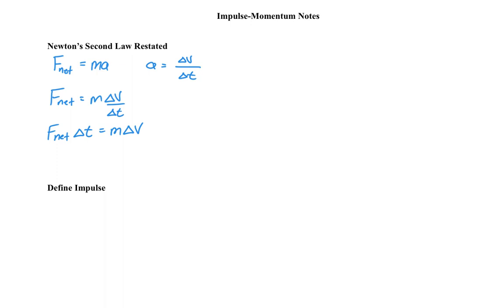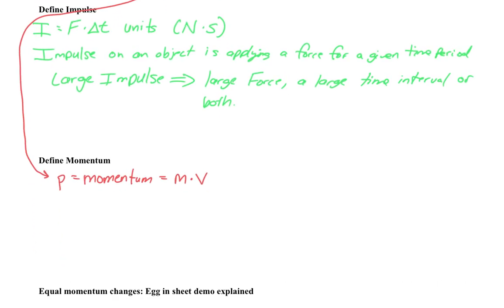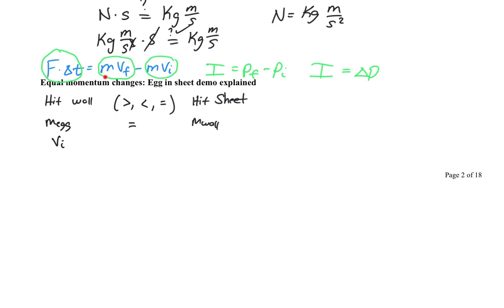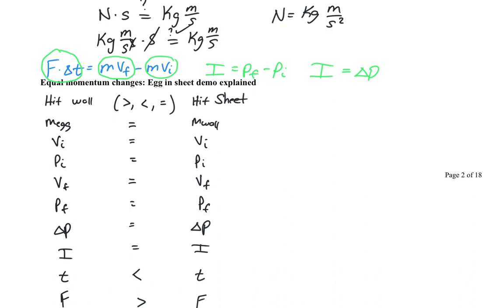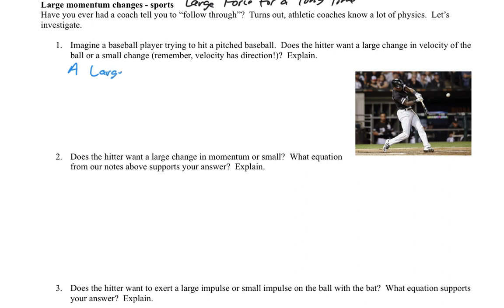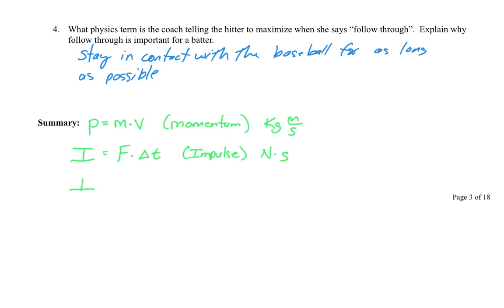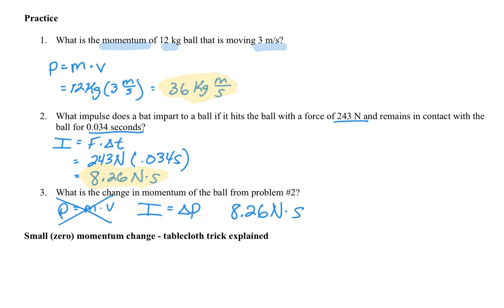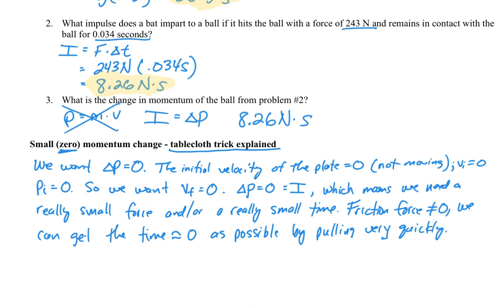momentum impulse notes